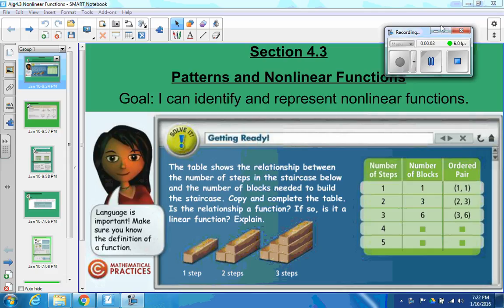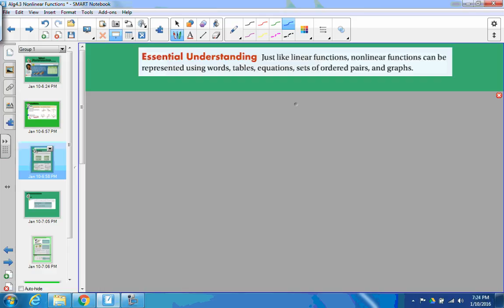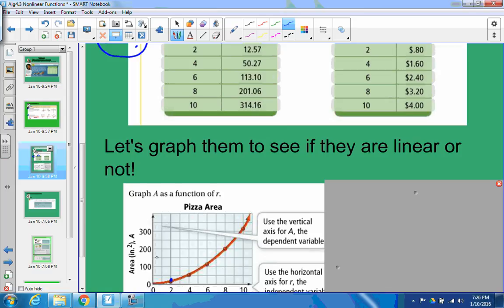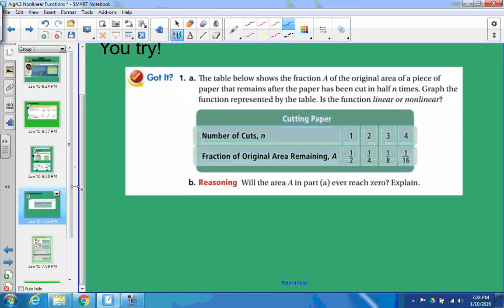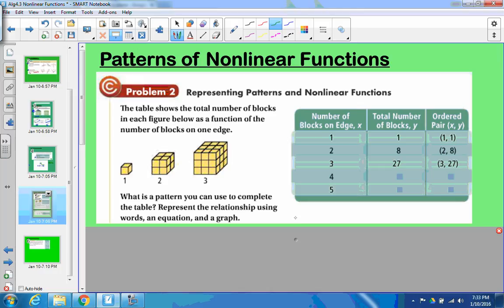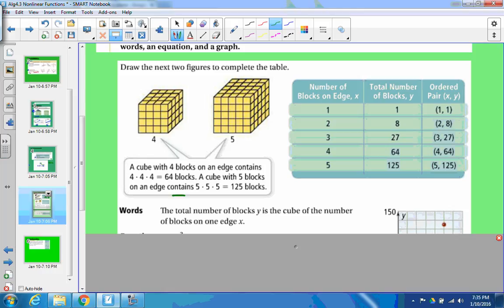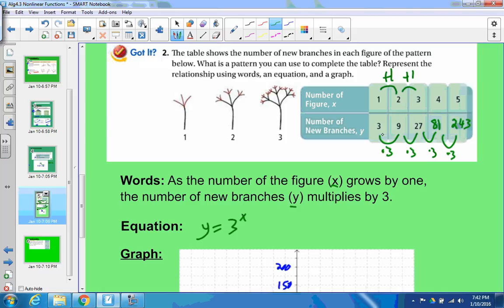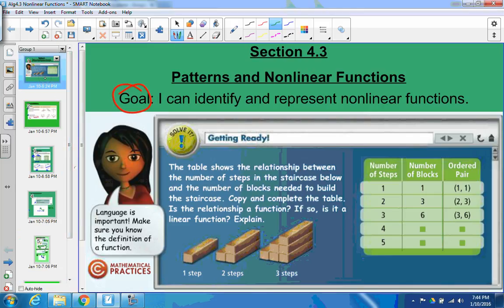Algvideo4.3 Nonlinear Functions